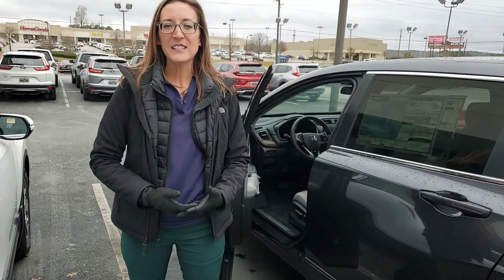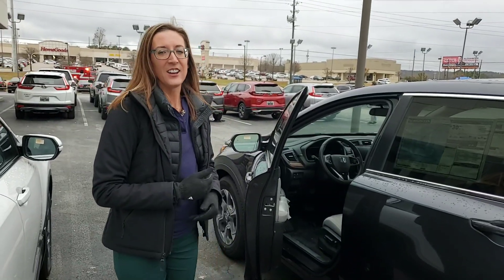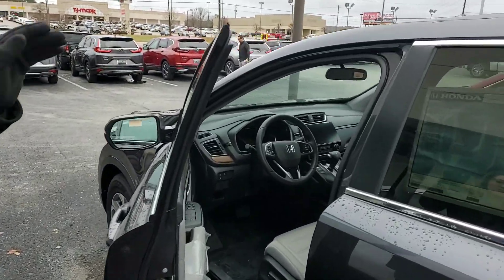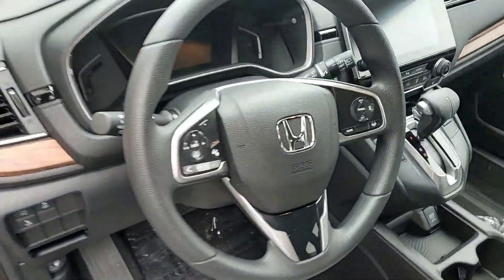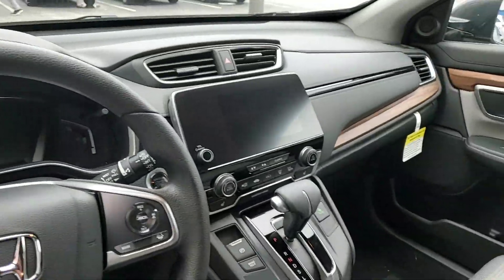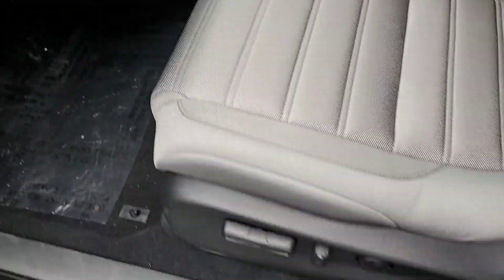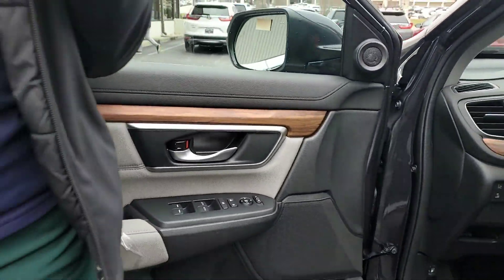2019 Honda CR-V for Sheila from Erika Stephens at Tameron Honda